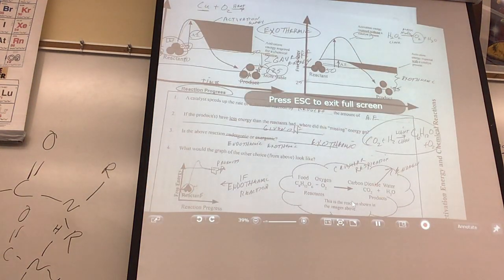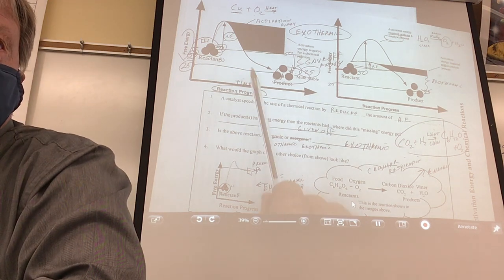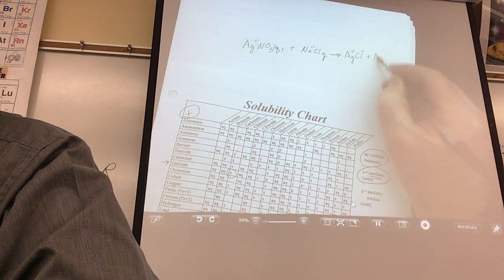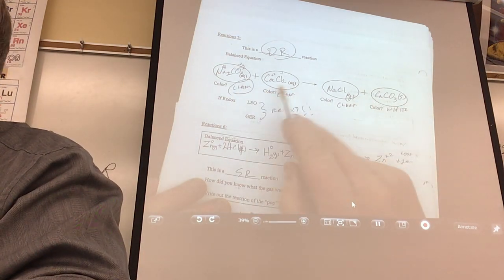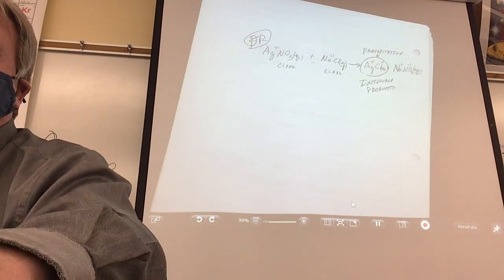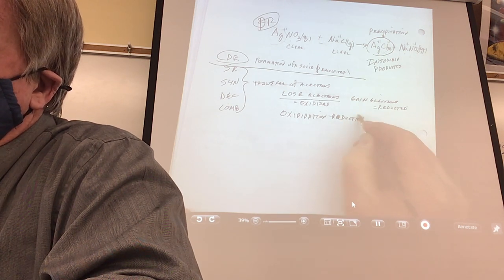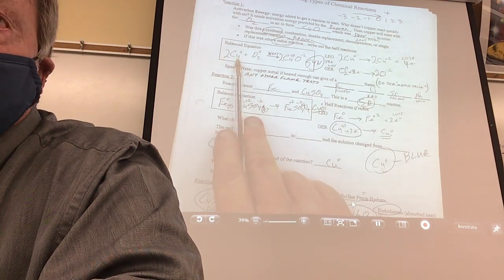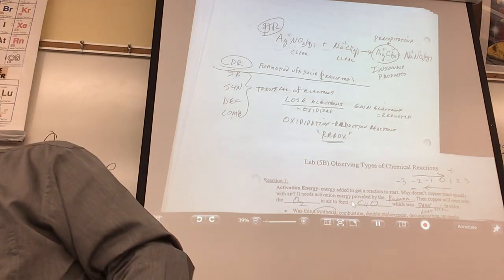February 19, 2021